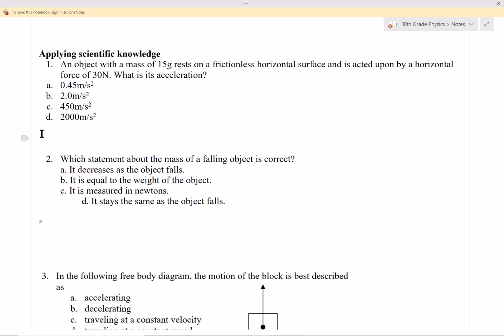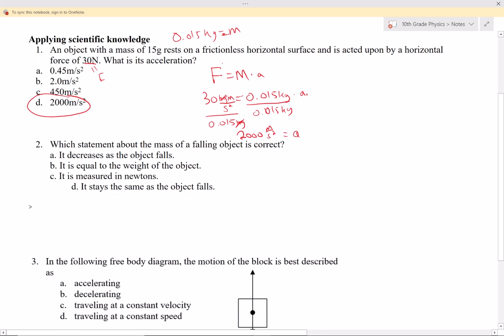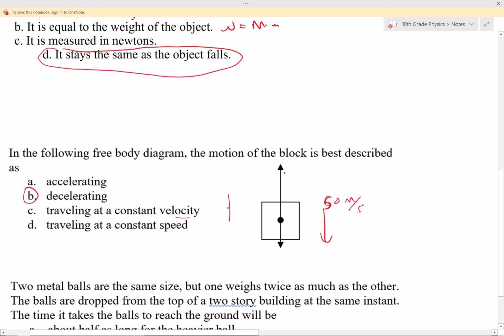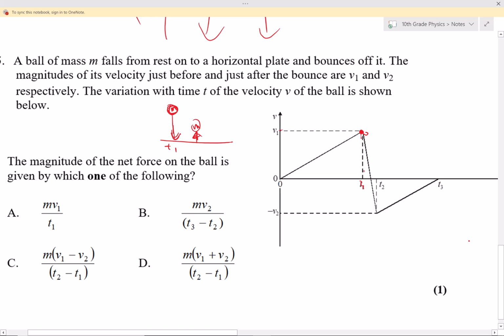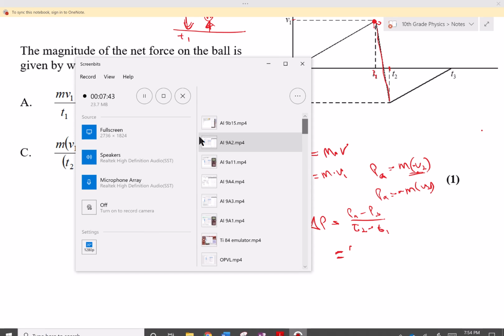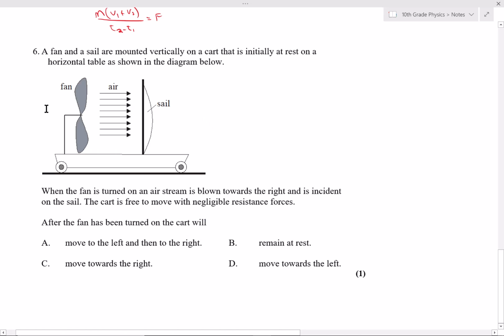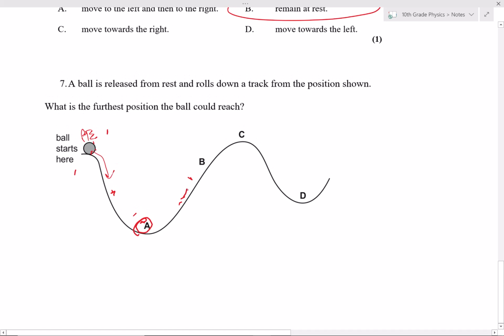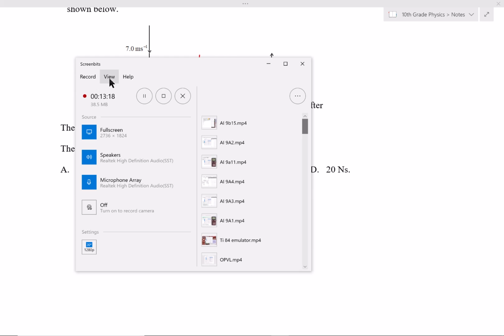PHY R1 7